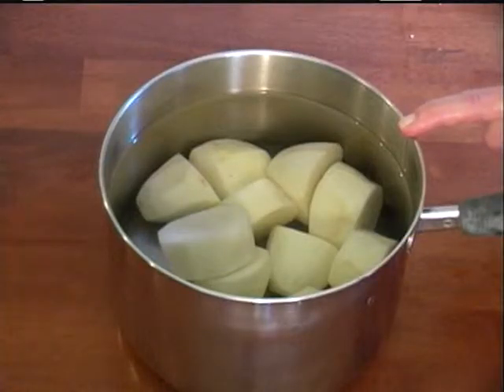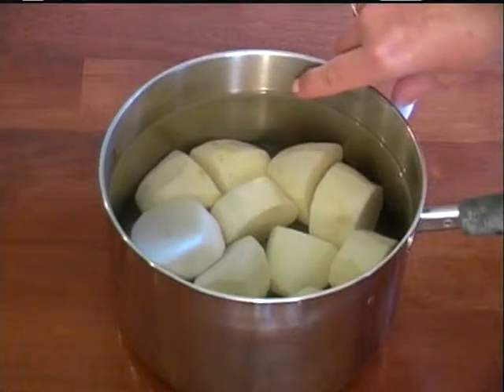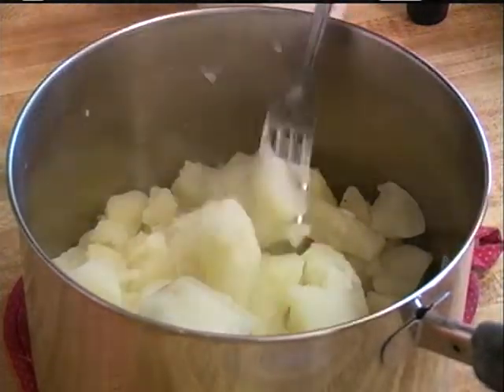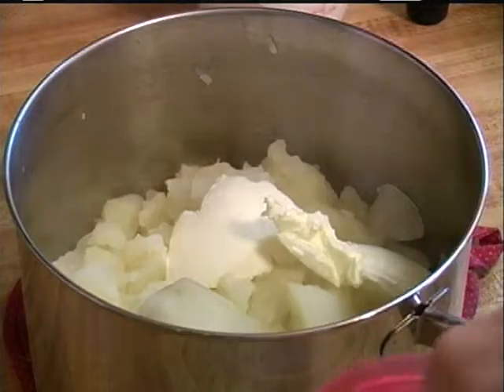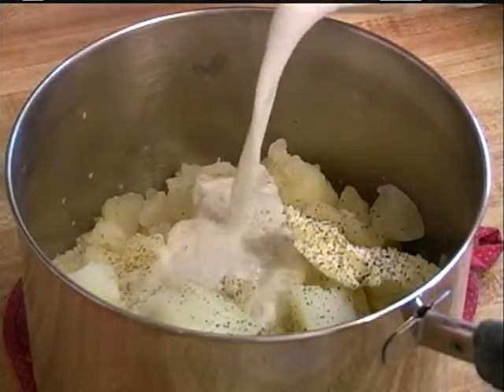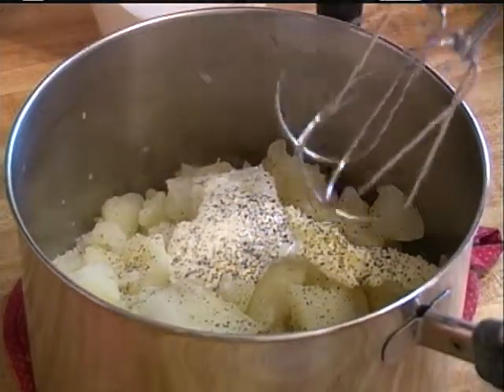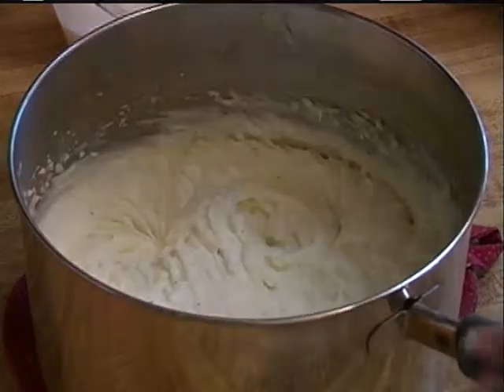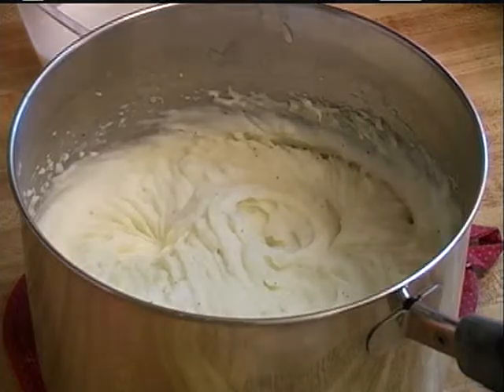Cooking With Cricket - Creamed Potatoes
This is how I make my Creamed Potatoes. They are easy to make. Hope you enjoy.